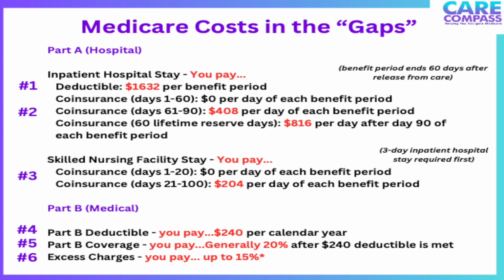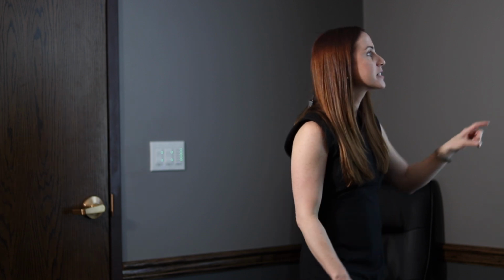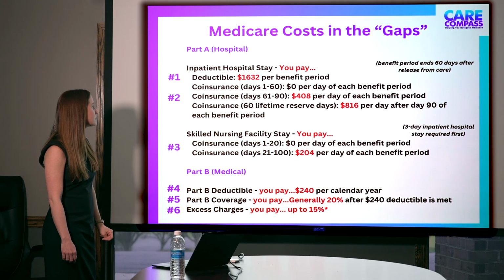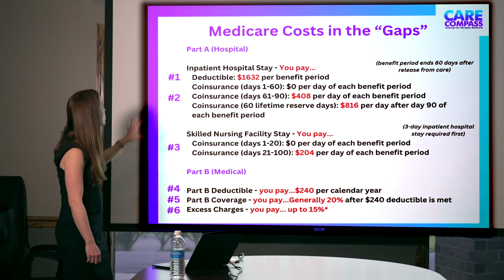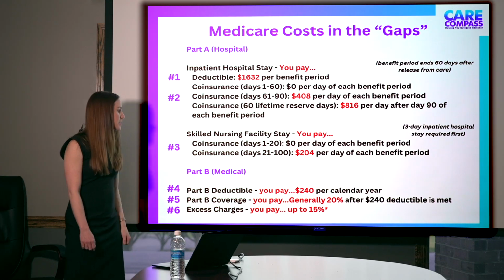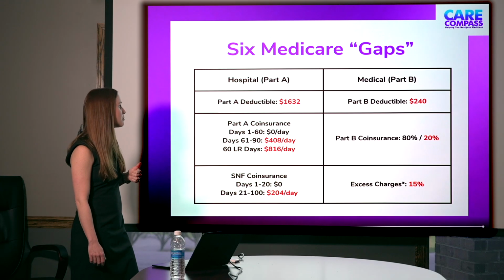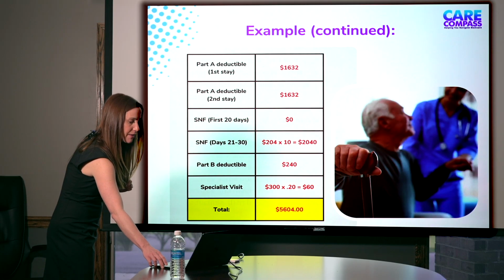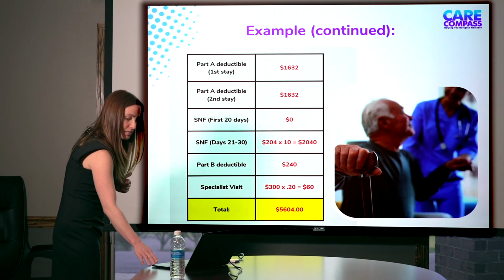What are the 6 Medicare "Gaps"?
Original Medicare leaves behind some major "gaps" in coverage which can cause significant out-of-pocket costs for beneficiaries! Learn about the six Medicare "gaps" in this quick 6 minute video.